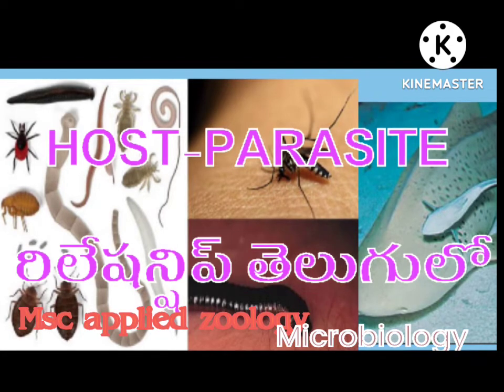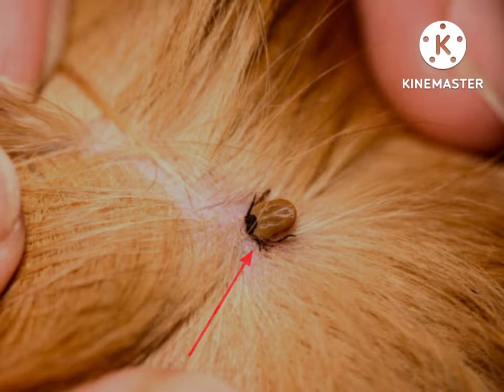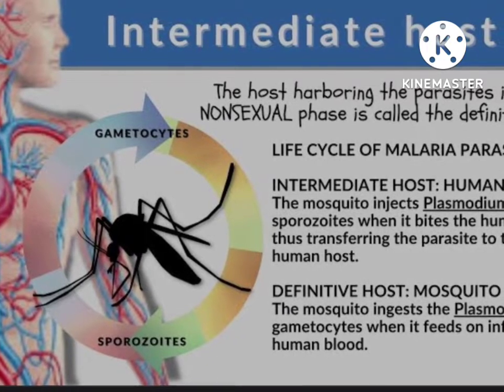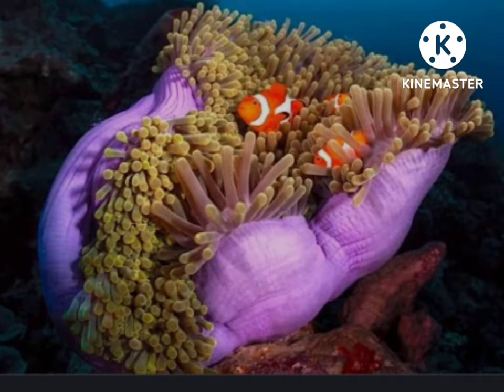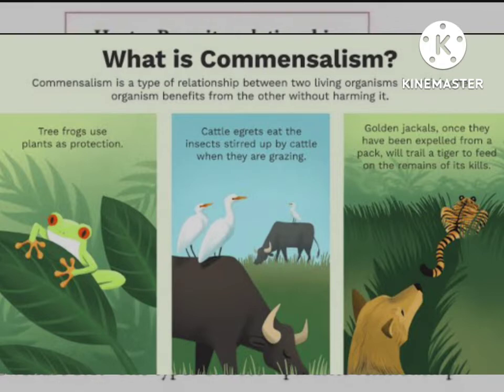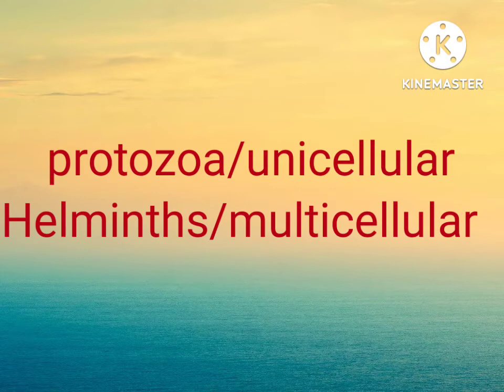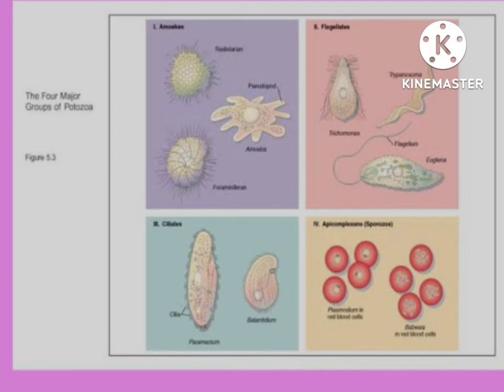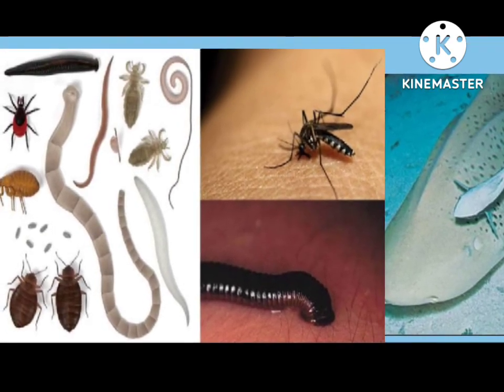Host and parasite relationship telugu//parasitism@medtelugu3599